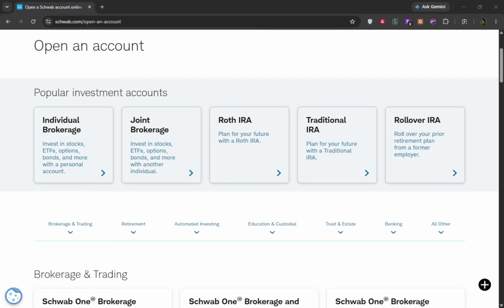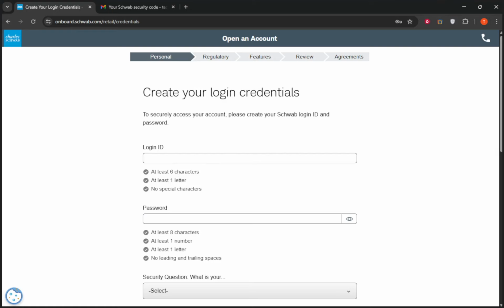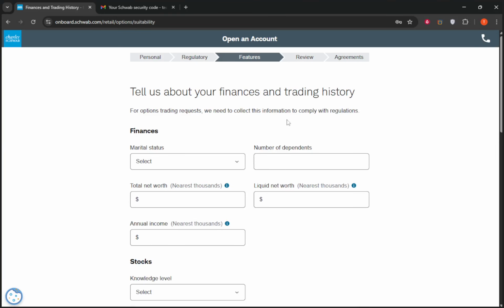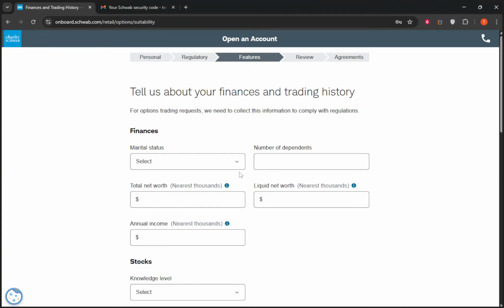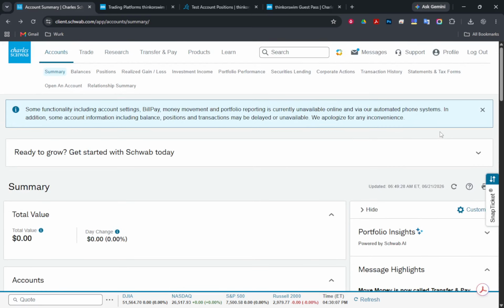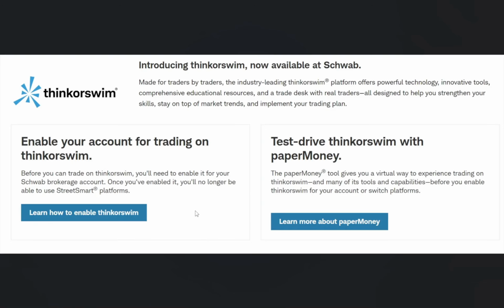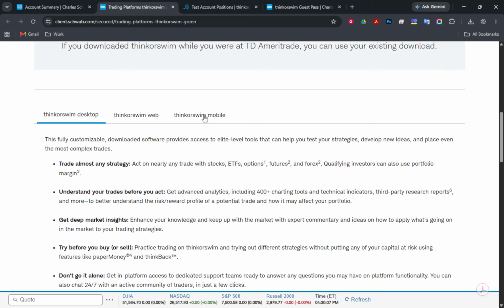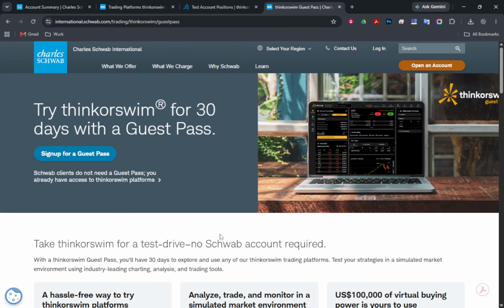How to Create a ThinkOrSwim Account [2026 Full Guide]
How to Create a ThinkOrSwim Account

Ready to dive into the world of trading? In this informative video, we’ll guide you through the essential steps to create your ThinkOrSwim account seamlessly. ThinkOrSwim, powered by Charles Schwab, offers you a robust trading platform to manage your investments confidently. We’ll cover everything from opening a Charles Schwab account, selecting the right account type, to verifying your identity and funding your new account. Plus, we’ll unlock the different ways to access ThinkOrSwim, whether on desktop or mobile. Whether you’re a seasoned trader or just starting, this step-by-step guide ensures that you set up your account efficiently. And for those hesitant about diving in, learn how to take advantage of a free 30-day ThinkOrSwim Guest Pass! Join us in unlocking the full potential of your trading journey today.